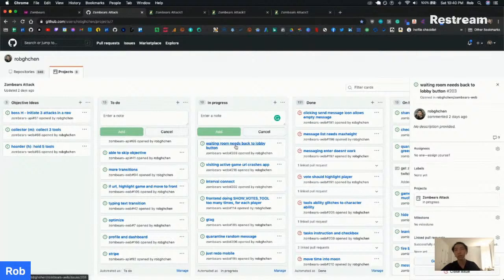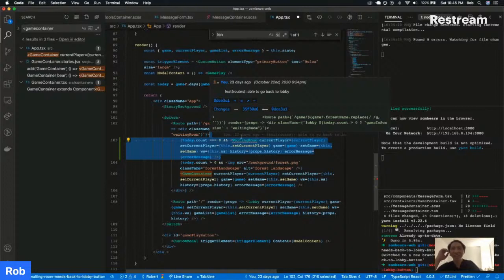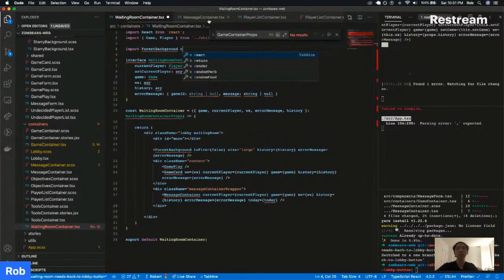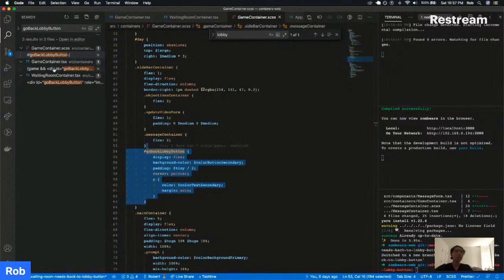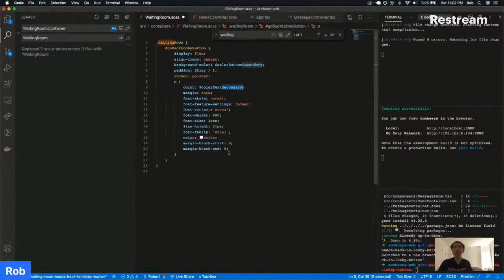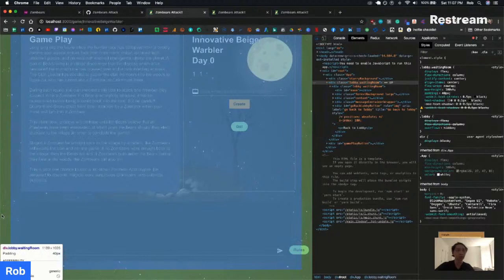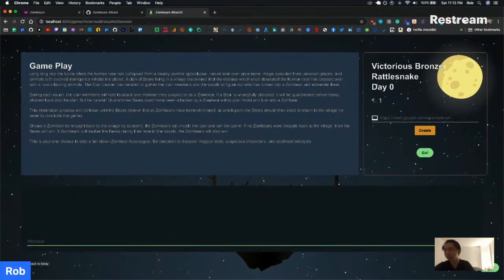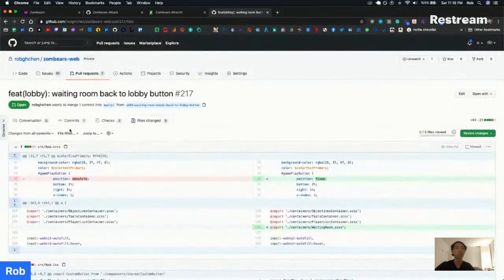Creating a Button and onClick Handler | Coding in Javascript | Zombears Attack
Zombears Attack game development in Javascript, React (Hooks), NodeJS, MongoDB (Mongoose).

Once player enters waiting room, they're kinda stuck. Let's add a button to go back to lobby.

The game is live and available now Have fun!